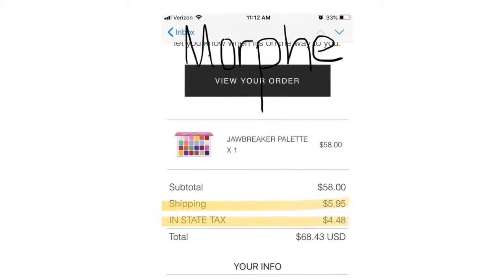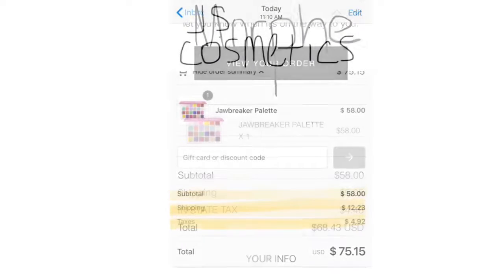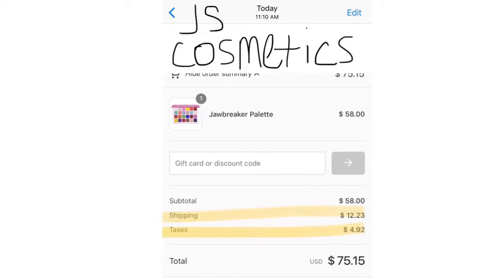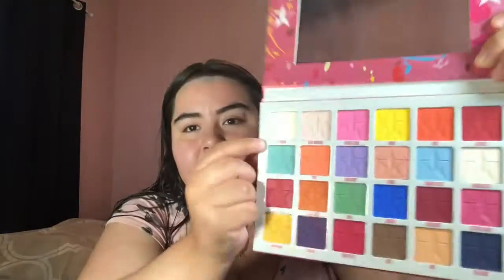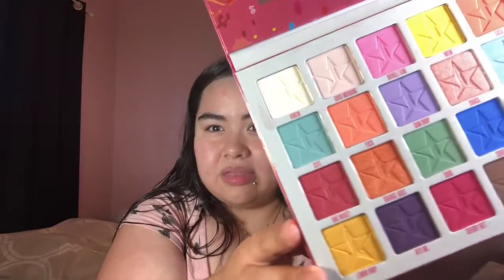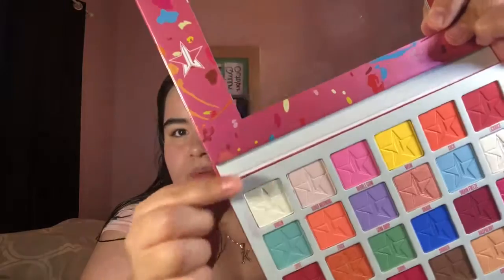Having a Pink Eyeshadow Phase 💕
Hey guys great to see you back 💕
As I’m sure u guys have been seeing there’s been a lot of pink eyeshadow I can’t help it I love some pink eyeshadow💕
Now the challenge is not use pink in my next video lol.
Also in this video I unboxed and used the Jeffree Star Jawbreaker palette for the first time EVERRRRRR💕😆
So far so good. I am going to continue to use it and share my experience with it and the looks I did with the palette. This is look #1.